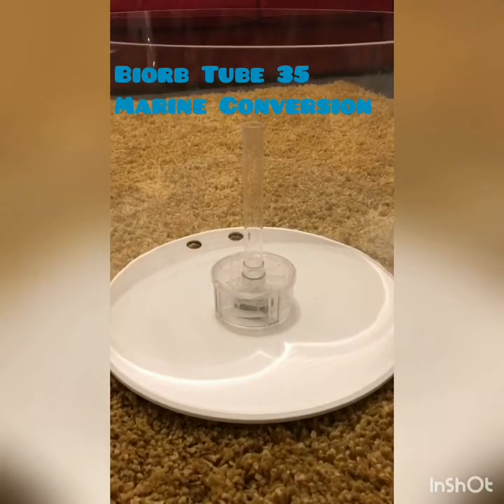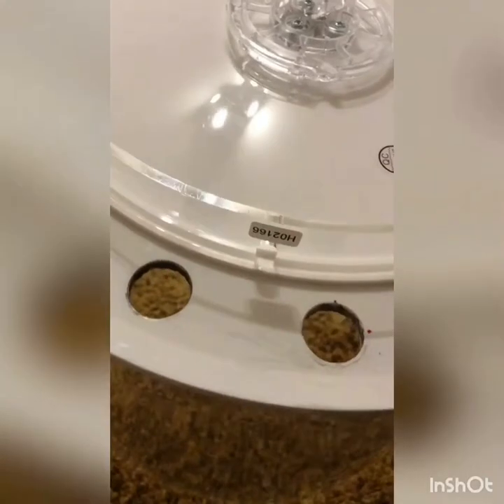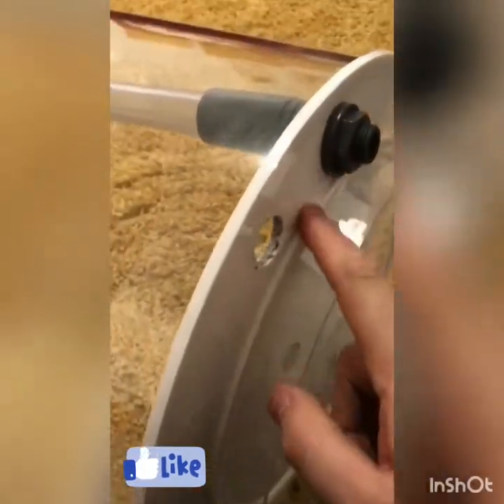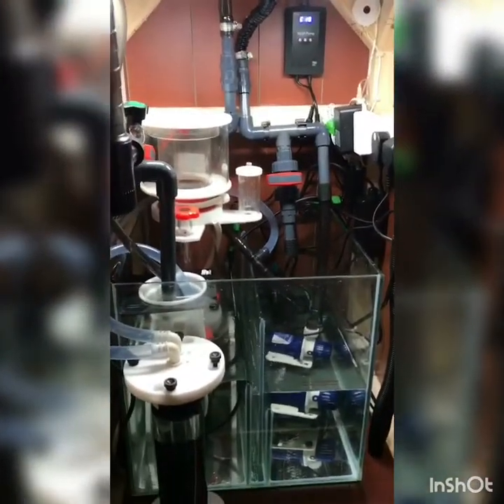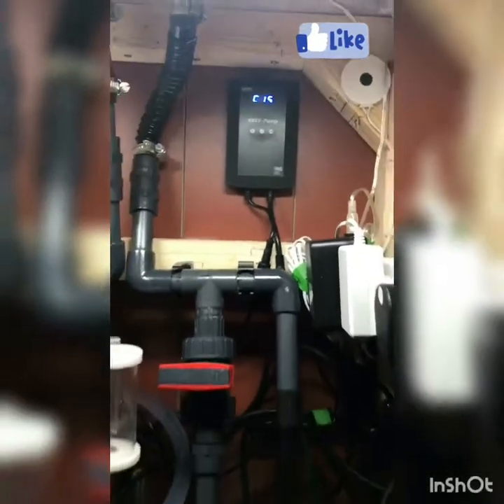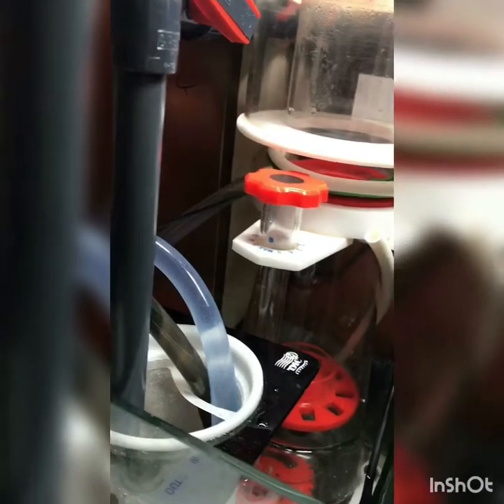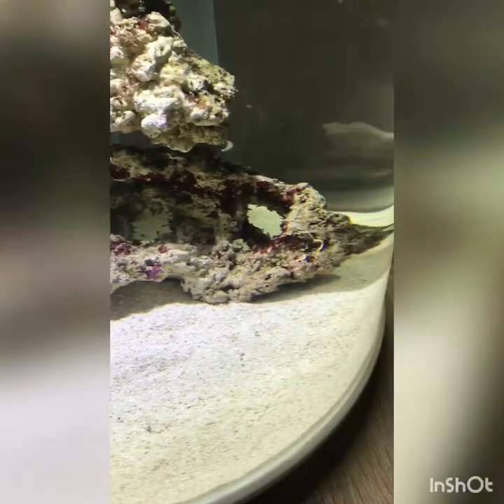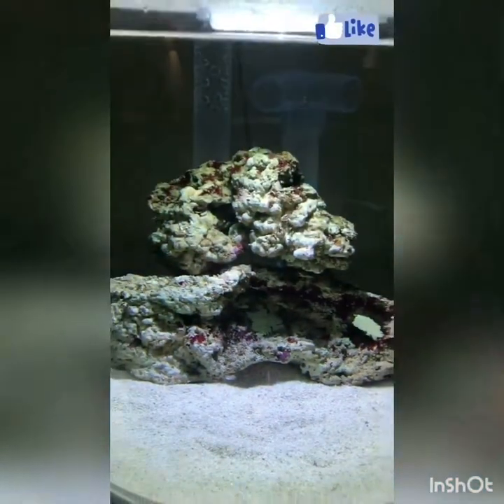Marine BioOrb with sump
This video was just a fun project and wanted to share with you as the Bi-Orb tube is not your standard shape aquarium.

Customising a tank is not always the cheapest but it will give you an aquarium not many others will have if anyone.

Bi-Orb Tube is not suitable for marine fish without adding additional filtration and water volume. (Even if you use the  Bi-Orb Marine Conversion kit)

List of what equipment I used on the aquarium

Tmc Reef 2000 DC Aquarium Pump
Aqua Medic Helix Max 9w UV
Newa Term UTX 100w
Bubble Magnus reactor MF70H
Ehiem Compact 1000 Pump
TMC Aqua Habitats Filter Bag System

Local Aquatics Shop Great Shop been trading for over 60 years staff always happy to help family run business.

Bubble Magnus G7 Protein Skimmer ( This is way to big for this aquarium it was from an old project and thought I would give it a go)